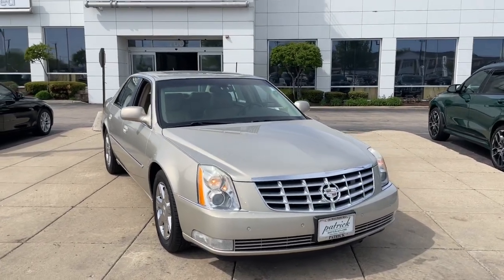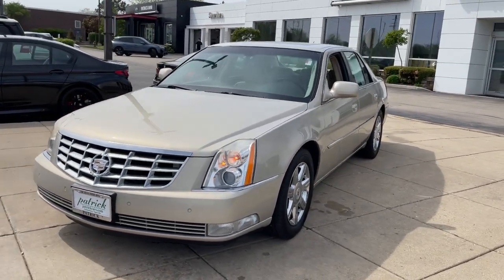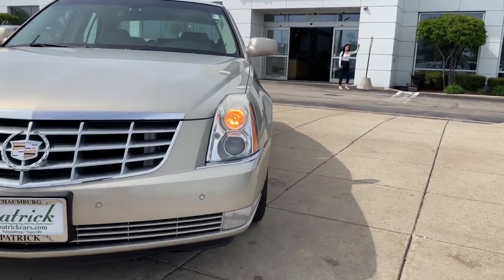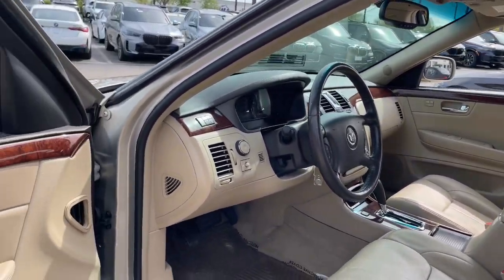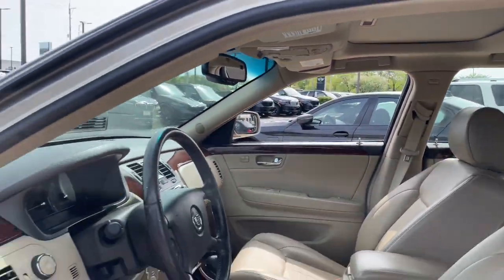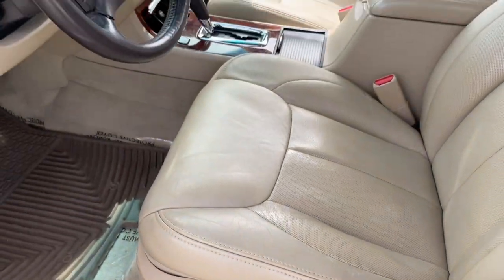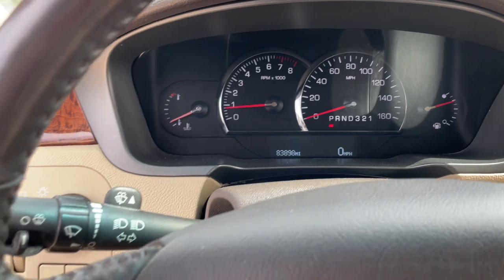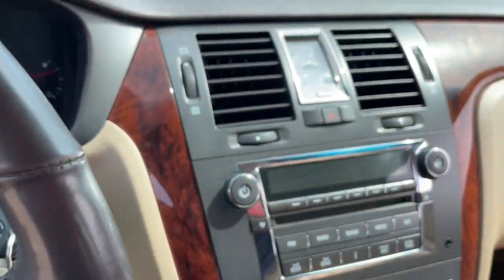2007 CADILLAC DTS Schaumburg, Barrington, Arlington Heights, Hoffman Estates, St. Charles, IL W22168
Gold Mist  2007 CADILLAC DTS Luxury I Sun & Sound Package available in Schaumburg, Illinois at Patrick BMW. Servicing the  Barrington, Arlington Heights, Hoffman Estates, St. Charles, IL area.
2007 CADILLAC DTS Luxury I Sun & Sound Package - Stock#: W22168A

Patrick BMW
700 E Golf Rd.

Notes on This Vehicle: DESIRABLE FEATURES: This used 2007 Cadillac DTS Luxury I features: Moon/Sunroof, Heated Seats, Heated Steering, Cooled Seats, Fog Lamps, and is available at our BMW MINI dealership near you. This 2007 fwd Cadillac DTS Luxury I sports a Gold Mist exterior with a well-appointed Cashmere interior and has only 83,838 miles. Don't miss out on this used car for sale near Schaumburg, Arlington Heights, Bloomingdale, Elk Grove Village, Hoffman Estates, and Mount Prospect! INTERIOR OPTIONS: This used Cadillac DTS sedan for sale in Schaumburg sports a spacious interior design, complete with: Dual Power Seats, Leather Seats, Heated Rear Seats, Sunroof, Air Conditioned Seats, Automatic Climate Control, Heated Front Seats, Heated Steering Wheel, Leather Wrapped Steering Wheel, Power Drivers Seat, Compass, Bucket Seats, Illuminated entry, Air Conditioning, Rear Reading Lights, Rear Seat Center Armrest, Center Console, Rear Window Defroster, Vanity Mirrors, Center Arm Rest, Trip Odometer, Reading Lights, Tilt Steering Wheel. EXTERIOR OPTIONS: Turn heads around your town behind the wheel of this used Cadillac DTS car for sale near Schaumburg. You're sure to love the stylish exterior, including: Alloy Wheels, Color Matched Bumpers, Fog Lights, Auto Headlamp. TECHNOLOGY FEATURES: Find innovative technology for less at Patrick BMW MINI. This used 2007 Cadillac DTS includes: Multi-zone Climate Control, Steering Wheel Audio Controls, Keyless Entry, Aftermarket Anti Theft System, Memory Seats, Anti Theft System, Steering Wheel Controls, Steering Wheel Cruise Control, SiriusXM Satellite Radio, Outside Temperature Gauge, Memory Mirrors, Garage Door Opener, Single-Disc CD Player. MECHANICAL FEATURES: This fwd Cadillac DTS Luxury I comes factory equipped with a potent northstar 4.6l v8 sfi dohc engine and a smooth 4-speed automatic with overdrive transmission. Other installed mechanical features include: Power Windows, Heated Mirrors, Power Mirrors, Active Suspension, Heated Front Windshield, Traction Control, Tire Pressure Monitoring System, Cruise Control, Disc Brakes, Intermittent Wipers, Variable Speed Intermittent Wipers, Trip Computer, Power Steering, Tachometer. SAFETY OPTIONS: The following 2007 Cadillac DTS Luxury I used vehicle for sale includes the following safety features for your safety and peace of mind: Electronic Stability Control, Brake Assist, HID Headlamps, Integrated Turn Signal Mirrors, Xenon Headlamps, Speed Sensitive Steering, Delay-off headlights, Anti-Lock Brakes, Occupant sensing airbag, Auto-Dimming Door Mirrors, Overhead airbag, Dual Air Bags, Passenger Air Bag Sensor, Auto Dimming R/V Mirror, Front Side Air Bags. Need financing assistance? Our Patrick BMW MINI finance team will find the most preferential rates available for your used 2007 Cadillac DTS Luxury I for sale. Patrick BMW MINI is the perfect place to find your next used car. Our dealership is located near Hoffman Estates, and the neighboring cities of Arlington Heights, Bloomingdale, Elk Grove Village, and Mount Prospect. Whether your credit is strong or not, the Patrick finance team is here to ensure you'll get the right financing to fit your needs! We work closely with our customers to determine a finance and loan plan that will benefit them best. STOCK# W22168A PRICED BELOW MARKET RETAIL VALUE! Our dealership has this used 2007 Cadillac DTS Luxury I for sale today. Don't forget that Patrick BMW MINI is always looking to buy your used car! Drivers near Mount Prospect, Arlington Heights, Bloomingdale, Elk Grove Village, Schaumburg, and Hoffman Estates can sell their car to Patrick BMW MINI today. We believe you deserve it all. That's why at Patrick BMW MINI, you'll experience luxury value. What do you get when shopping for a vehicle at Patrick Cars? -Transparent True Car Pricing -Flexible Payment Options -Ability to shop from home, work or on the road -5 Easy Online Buying Steps with Patrick Direct or call -Online trade-in evaluations -Consulting instead of selling -Test drive from home or work -Professional and Trained Staff We hope your journey with us continues after you purchase. Additional offerings include: -Easy options for you to service your BMW or MINI with Patrick Direct Service and certified service team. -Order genuine BMW MINI parts, accessories or appa